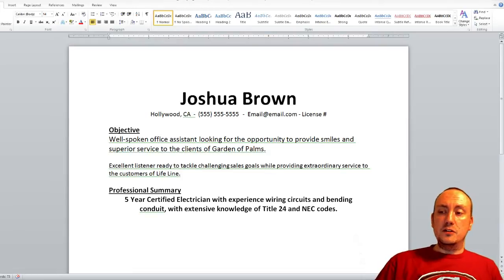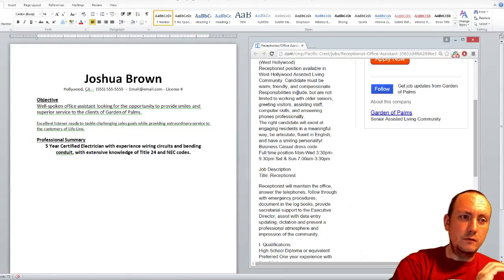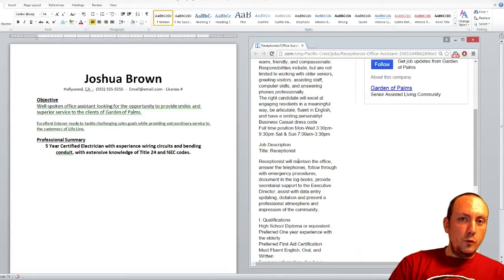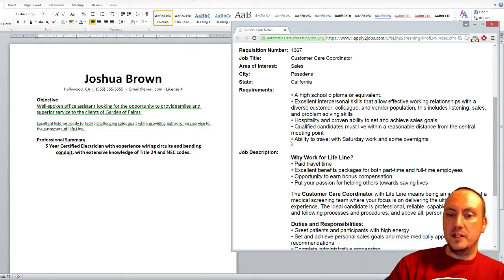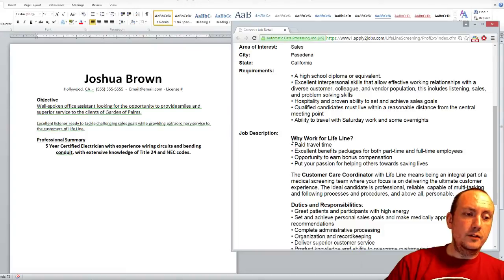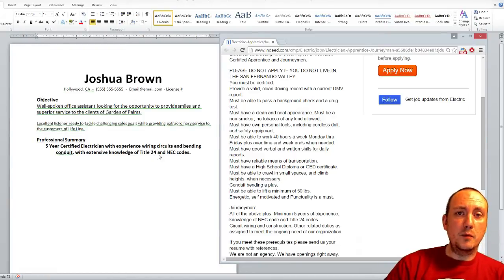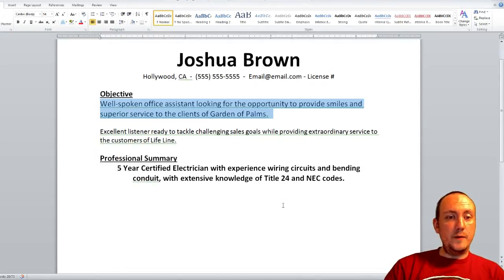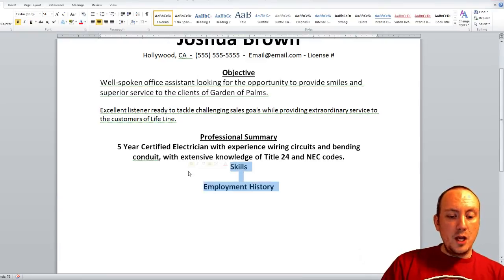Resume Writing Tutorial Series Part 2 : Creating a Targeted Objective & Professional Summary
This video covers how to create a personalized and targeted objective statement or professional summary. If you are going to include an objective statement or a professional summary, it is crucial that you personalize them to make your resume stand out.

For a free resume template, and a tutorial on how to build a basic entry-level resume, check out my video